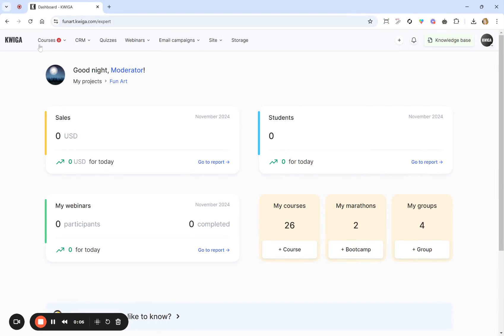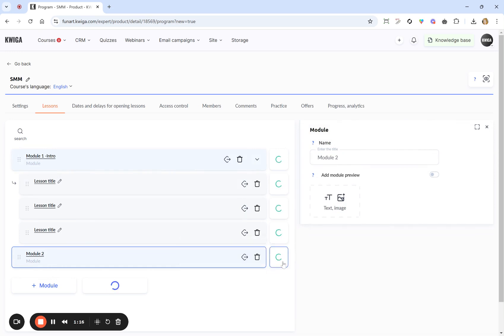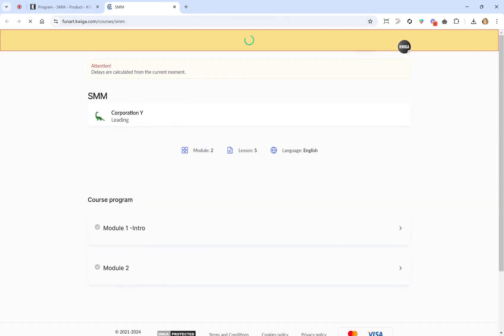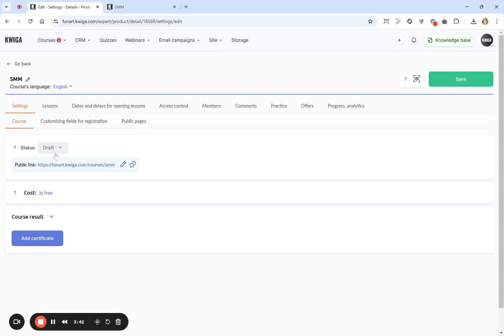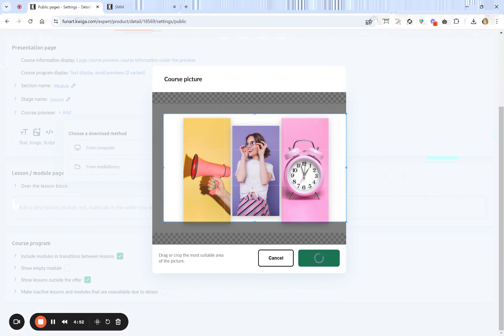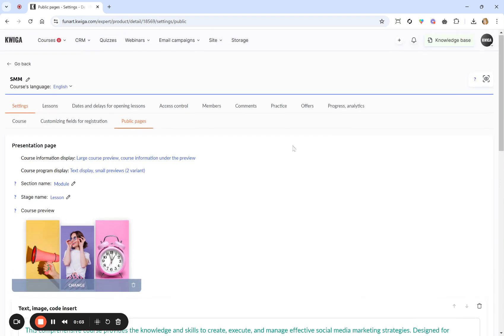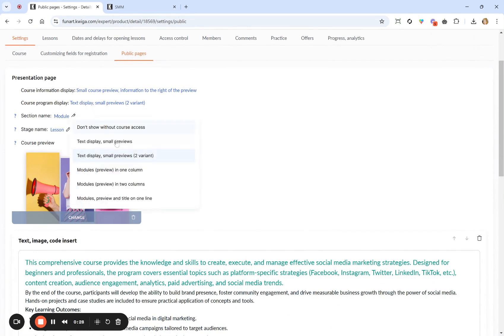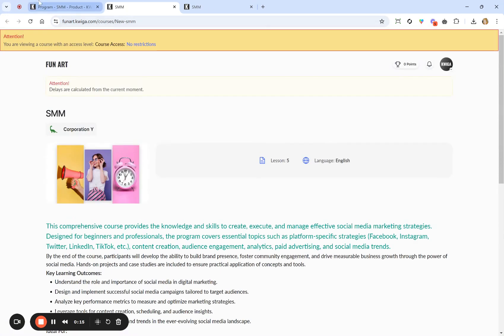How to create a course on LMS KWIGA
We'll guide you through creating a course, getting its public page ready: adding description and its cover, creating outline: adding modules and lessons.

Using this link, you’ll receive an additional $5 in your bonus account after registering